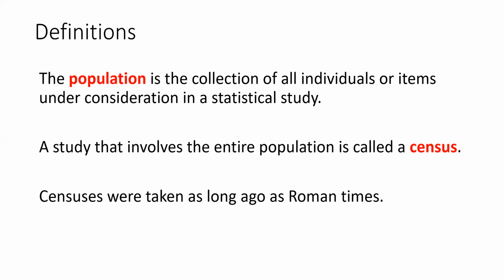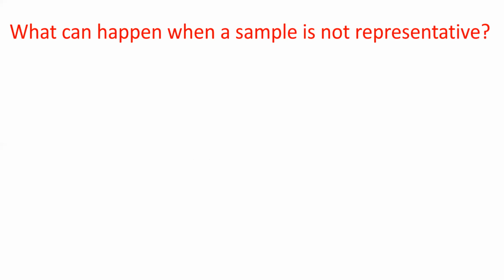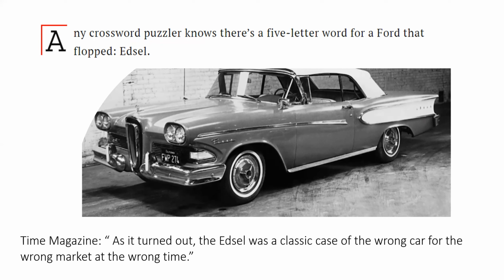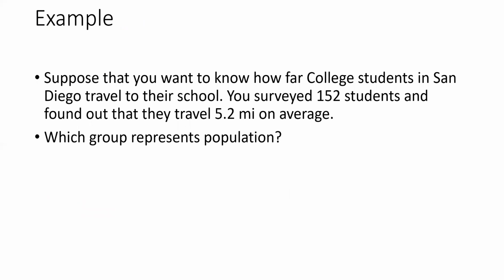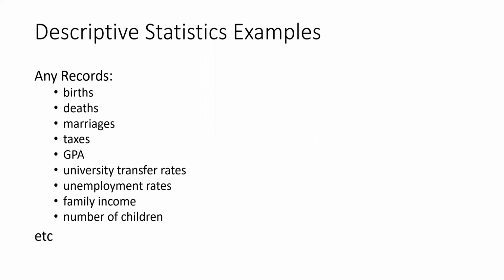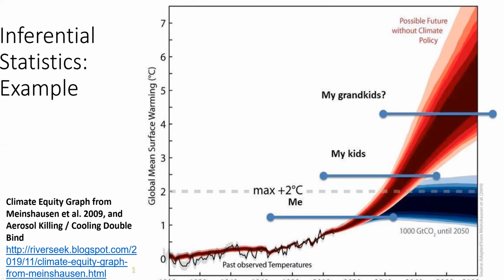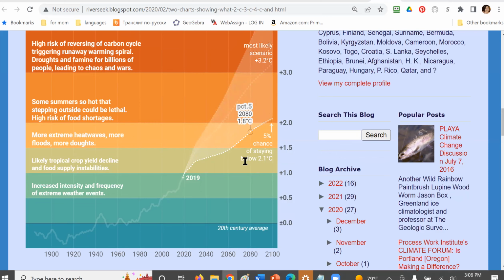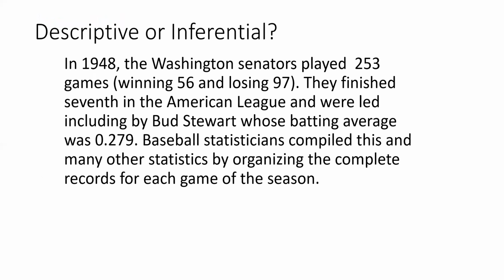101 What is Statistics? Basic definitions